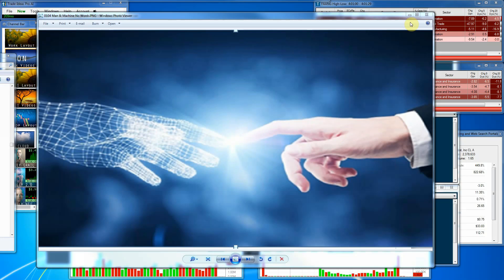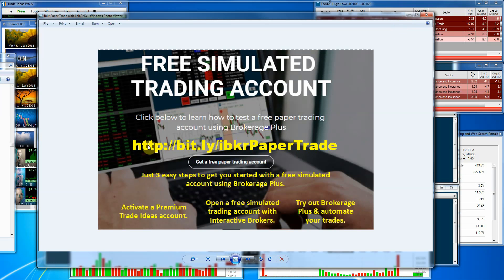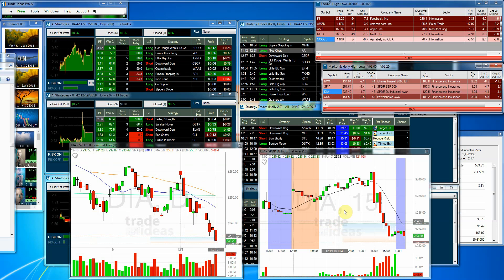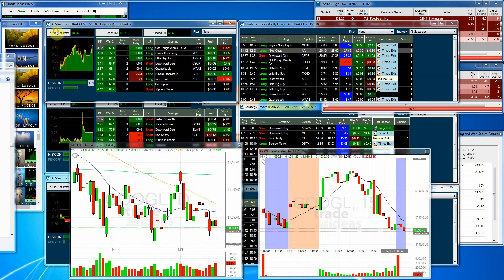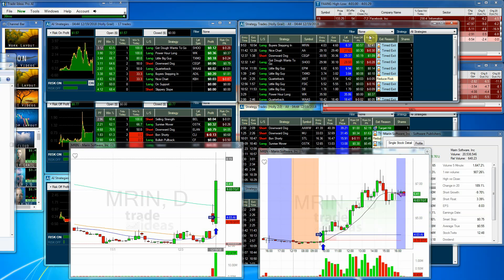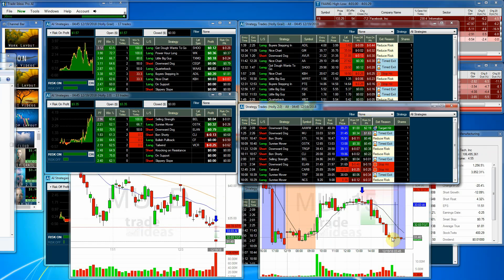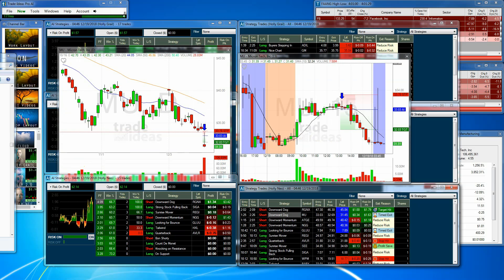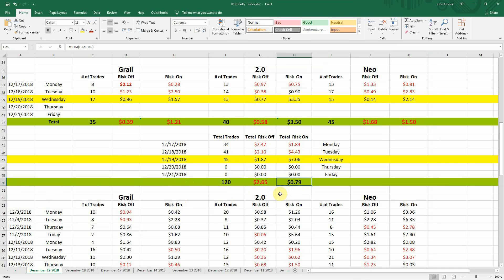AI Holly & Market Update for Wednesday December 19th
Markets were looking good, then came the FOMC Statement, and down came the markets!

Hollys’ combined for a profit of $7.06

for 3 easy steps to get started with a free simulated account using Brokerage Plus to learn how to auto trade with Trade Ideas Software.